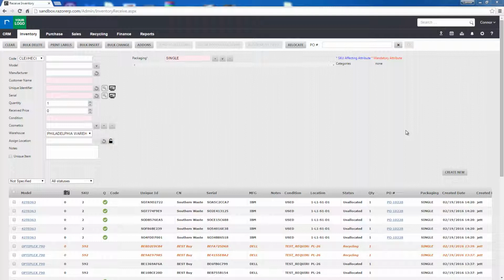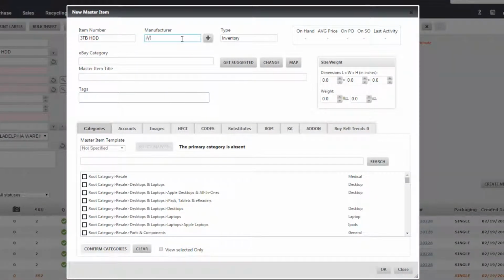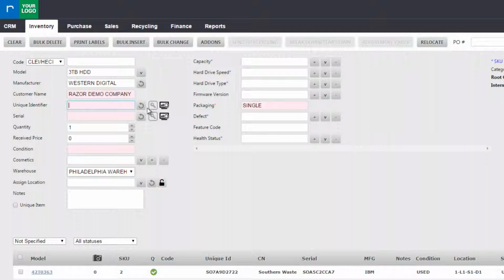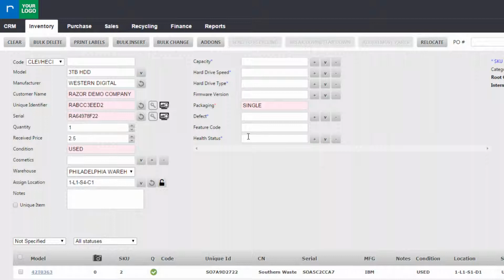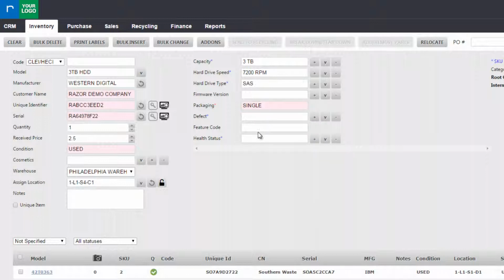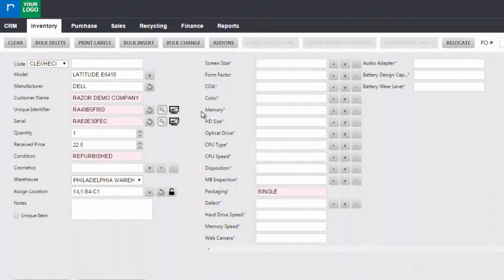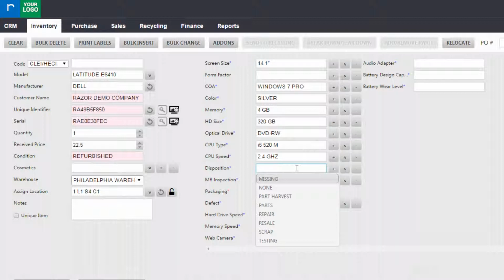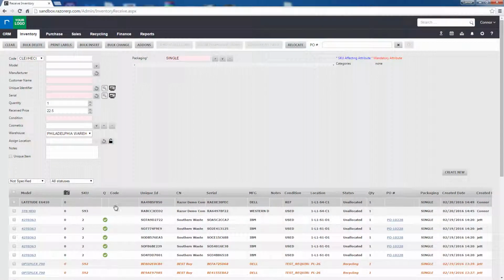Receive an Item into Resale Inventory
This tutorial shows you how to receive an item into the resale inventory module.  In this example, we show you how to receive a Hard Drive and a Laptop.